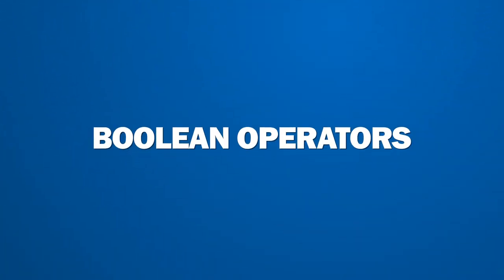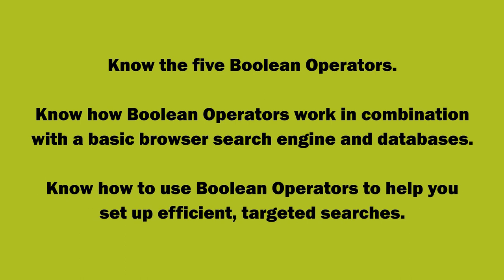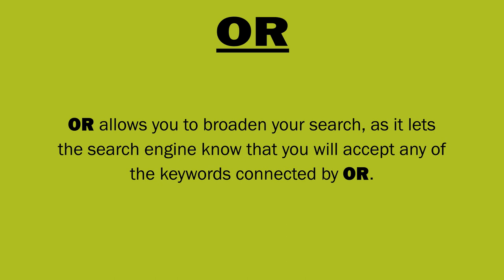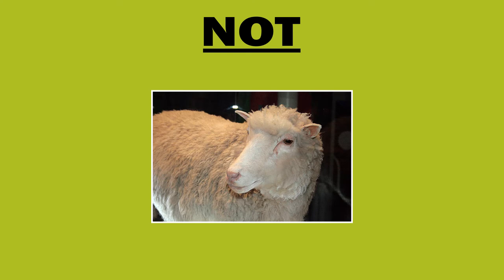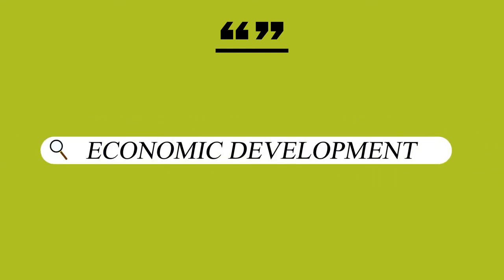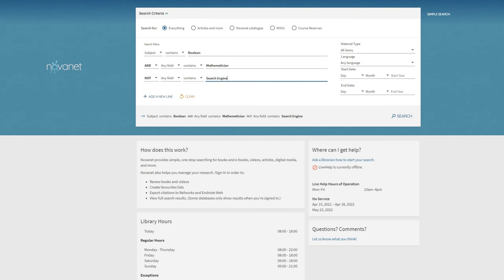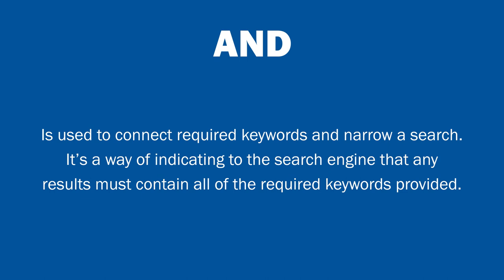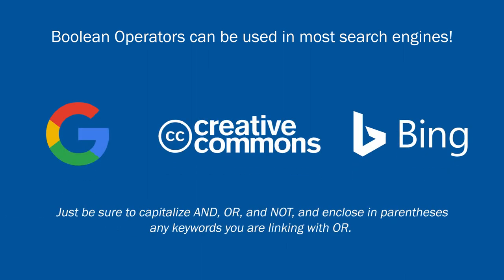How to Use Boolean Operators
This tutorial will teach you about the five Boolean Operators (AND, OR, NOT, quotation marks, and truncation) and how to use them.

By the end of the video, you should:
- Know the five Boolean Operators.
- Know how Boolean Operators work in combination with a basic browser search engine and databases.
- Know how to use Boolean Operators to help you set up efficient, targeted searches.

This video was created by the MSVU Library & Archives in collaboration with the MSVU Digital Media Zone and the MSVU Teaching and Learning Centre.